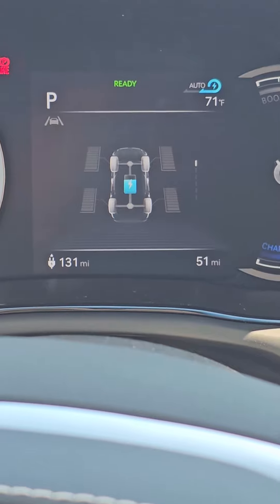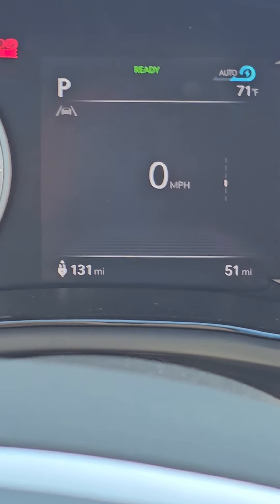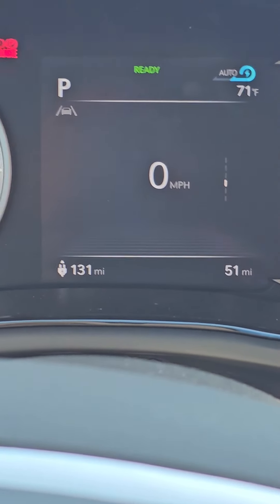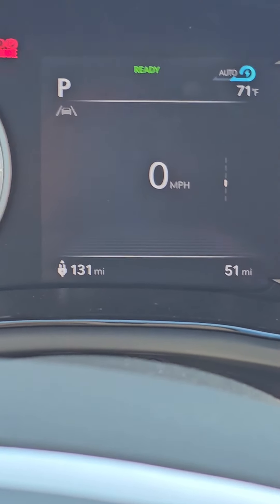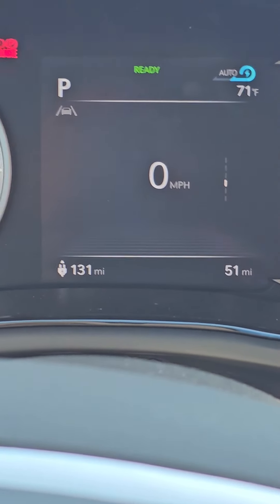How to get the digital speedometer on the Genesis GV70 (and others)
I've had customers ask how to get the digital speedometer on their Genesis so I jumped into a 2024 Genesis GV70 Electrified Advanced and made a video showing how to access it.  it's easy once you know how. I hope this helps!
Mike Bidwell at Genesis of Central Florida in Clermont.